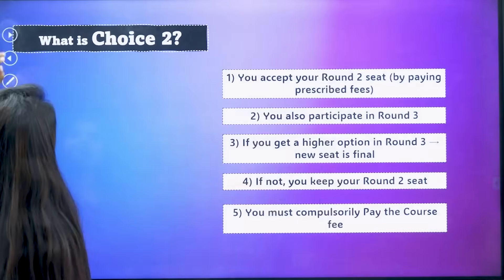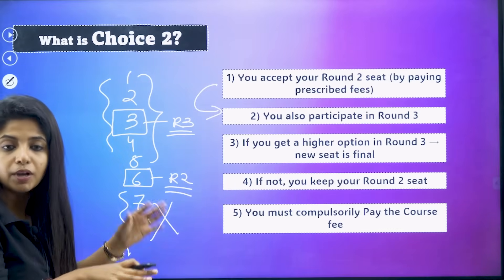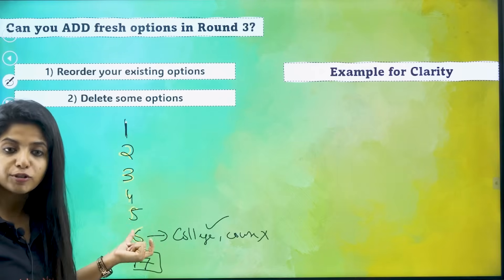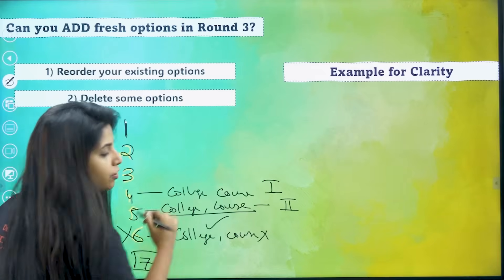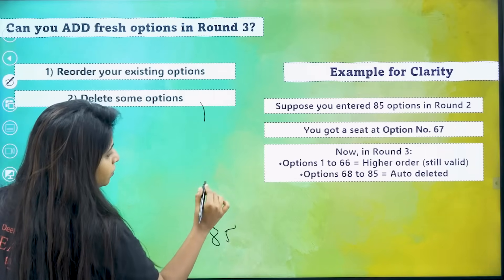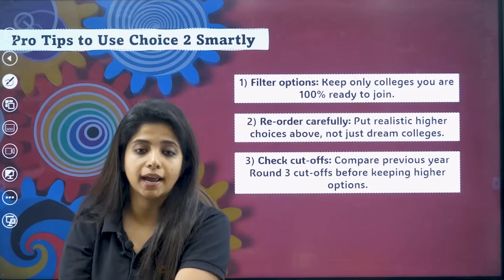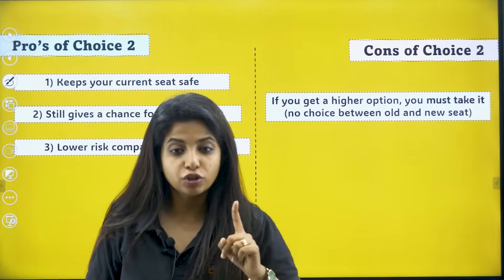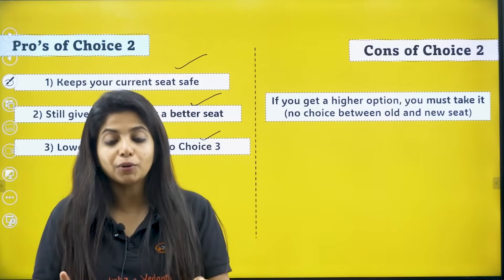⚡ KCET 2025 Choice 2 Explained – Can You Add Options in Round 3? 🤔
🙋 Important Videos for KCET 2026 Exam:
📘 All About KCET 2026 – 🛣️ Roadmap, 📚 Study Plan, 📖 Books & 🔗 Resources: